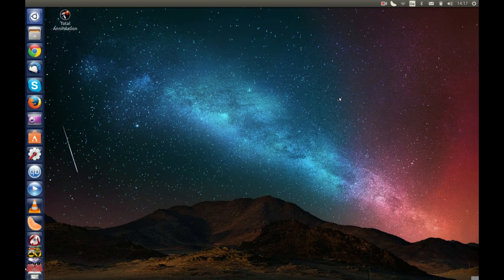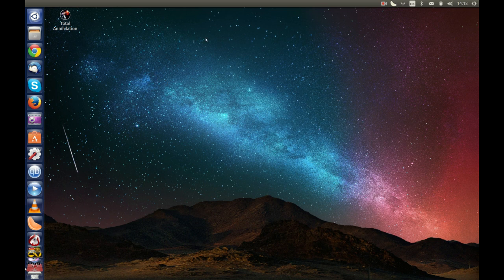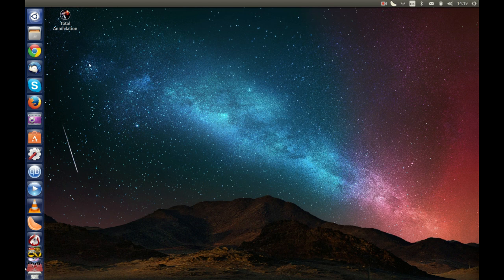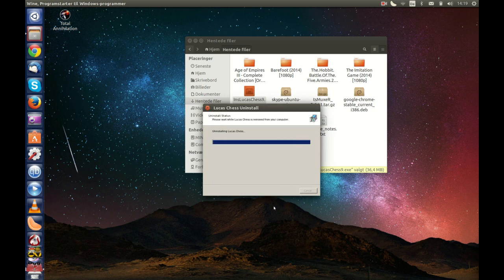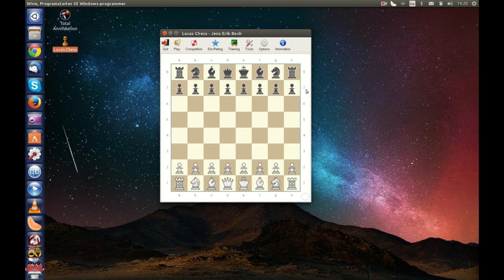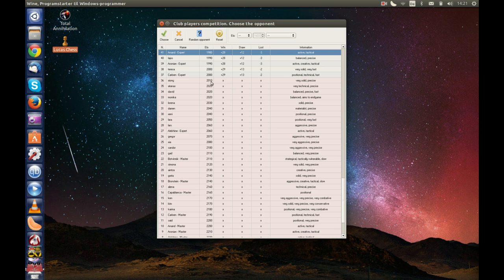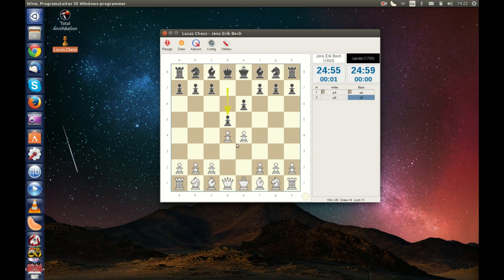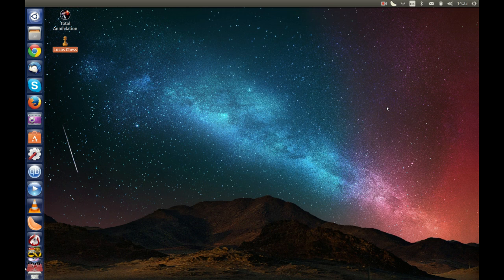Best Chess program on Ubuntu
I show you to get yourself the excellent chess program Lucas Chess 9 on your Ubuntu 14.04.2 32 bit LTS.
I will take your through the entire install process. Hope you will enjoy.